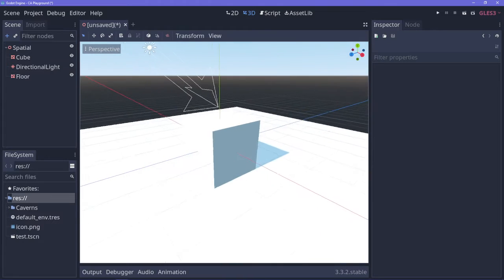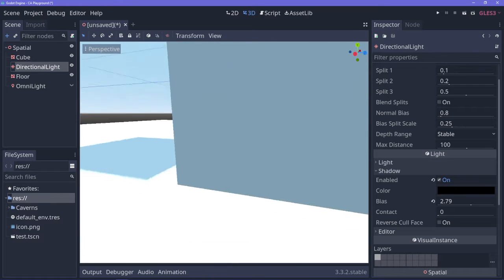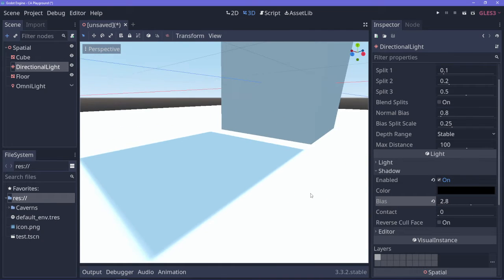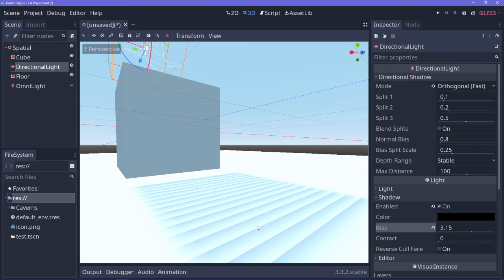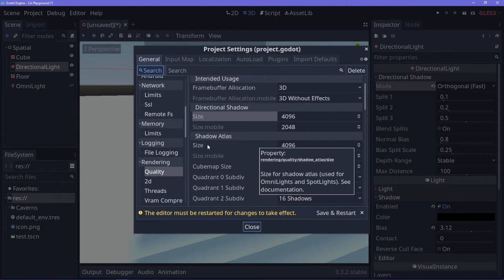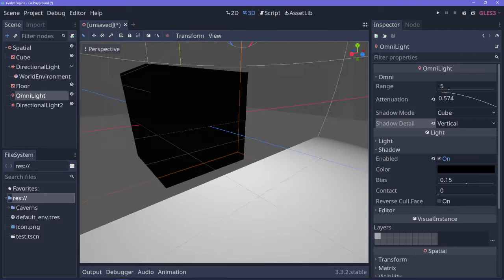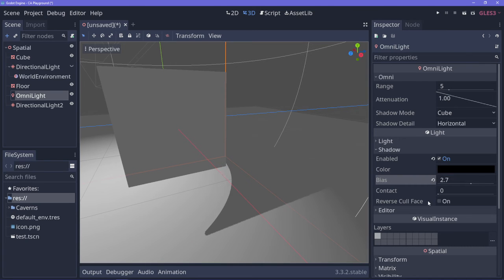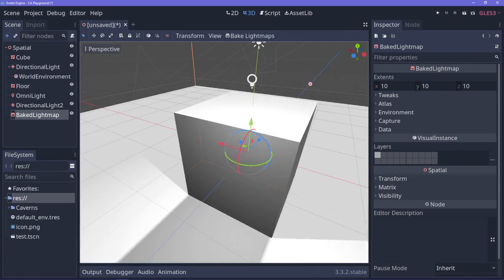me trying to help with realtime lighting in godot 3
0:00 intro
0:44 directional light, bias, and filtering
2:47 directional shadow modes (biggest impact)
3:32 where to adjust shadow atlas size
5:06 omnilight jaggy shadows fixed with shadow atlas
5:40 negative bias isn't good :(
6:30 baked lightmaps good for shadow accuracy indoors, omnilights good for moving objects
7:04 outro